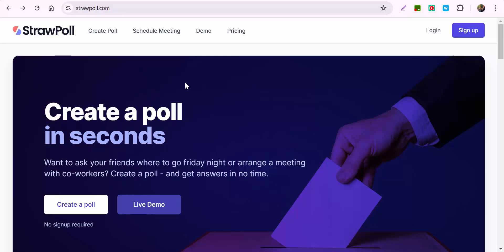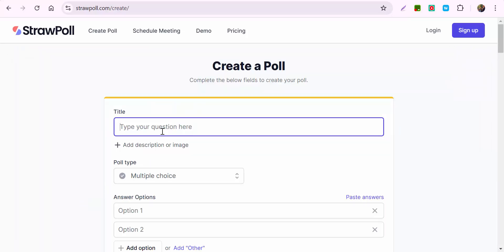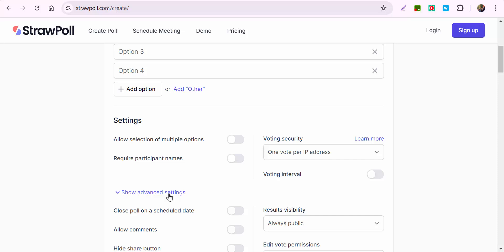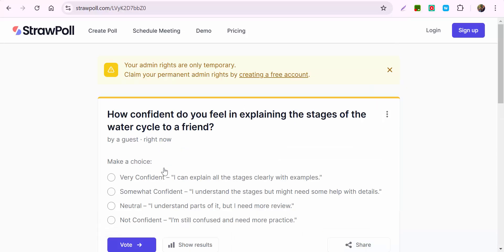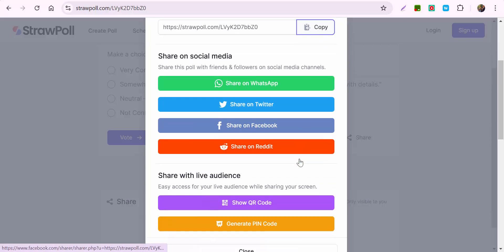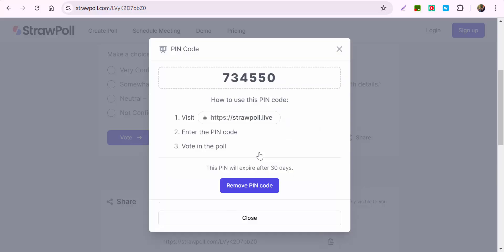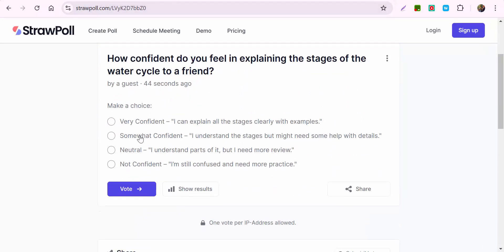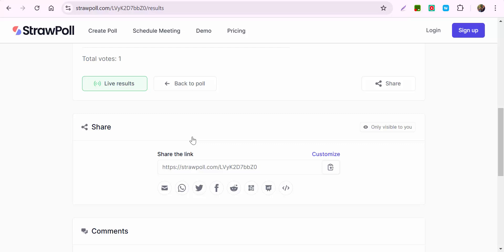Create a Poll in Seconds with StrawPoll.com Quick and Easy Audience Polling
- (00:04) StrawPoll.com allows users to create quick polls without needing to sign up, though signing up enables result storage.
- (00:10) Users can create different types of polls, including multiple-choice, meeting polls, image polls, and ranking polls.
- (00:36) Additional options and settings, including advanced settings, are available for customization.
- (00:42) An example poll was created to assess confidence in explaining the water cycle, demonstrating the multiple-choice format.
- (01:09) Once a poll is created, users can share it via a link, QR code, or a generated PIN code.
- (01:19) The PIN code allows participants to enter the poll via StrawPoll’s live portal for quick access.
- (01:42) Participants can vote on the poll and instantly see the results, providing real-time feedback.
- (01:52) The creator can revisit and display poll results anytime.
- (02:00) The video encourages viewers to ask questions if they need further clarification.
- (02:05) The demonstration concludes with a sign-off, thanking viewers for their time.